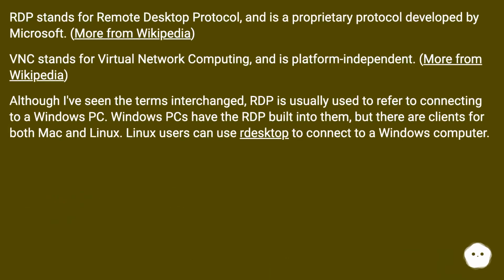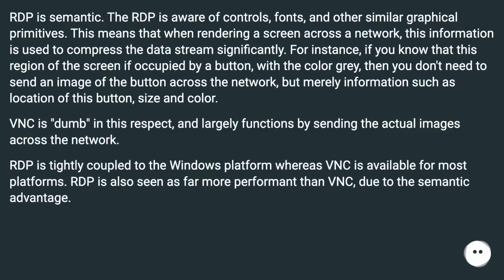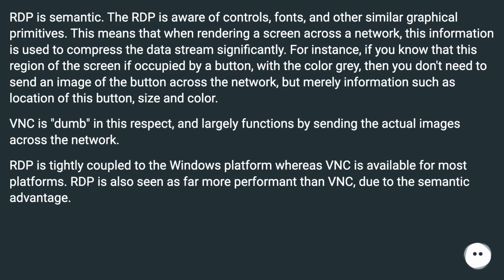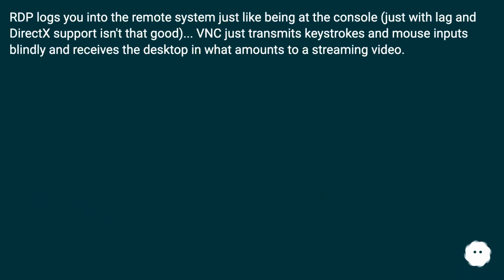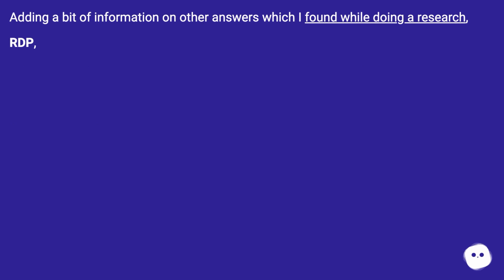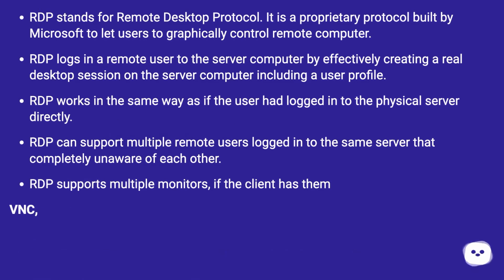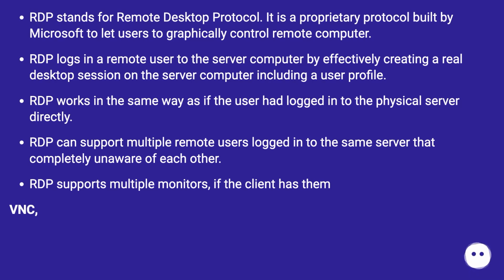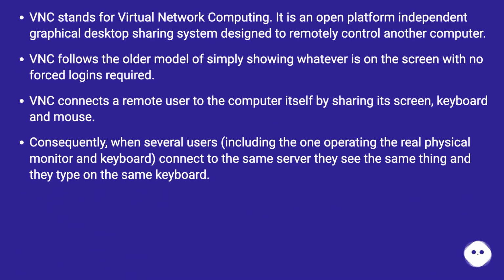What's the difference between RDP vs VNC?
Chapters
00:00 What'S The Difference Between Rdp Vs Vnc?
00:15 Answer 1 Score 16
01:14 Accepted Answer Score 169
02:01 Answer 3 Score 7
02:18 Answer 4 Score 9
04:11 Thank you